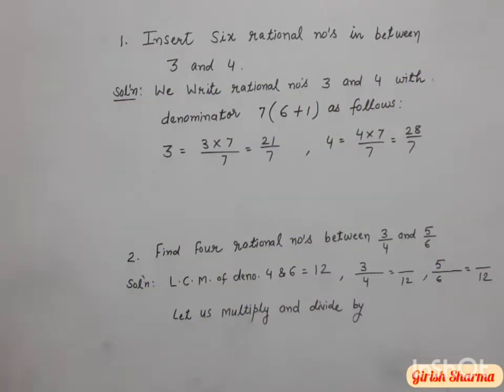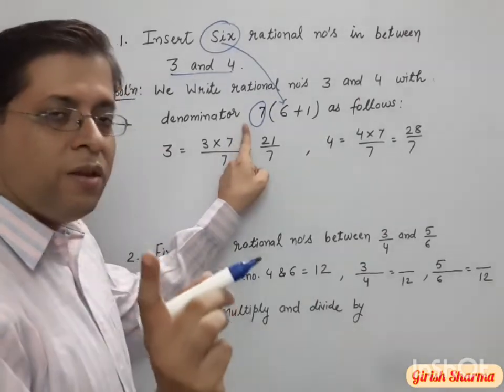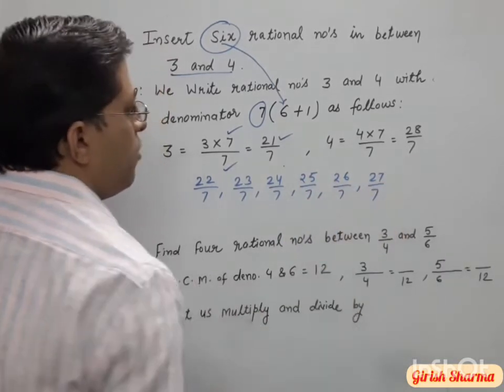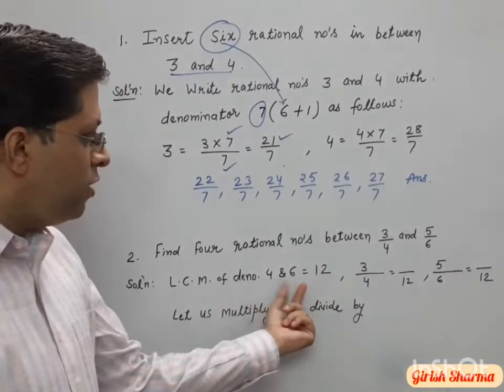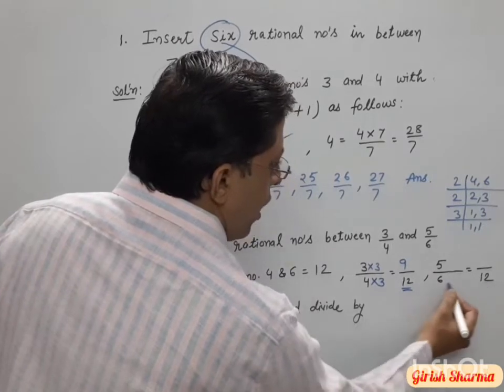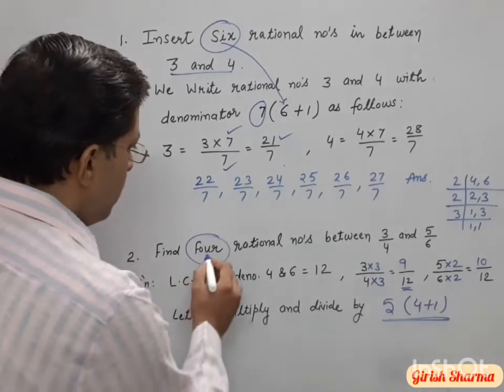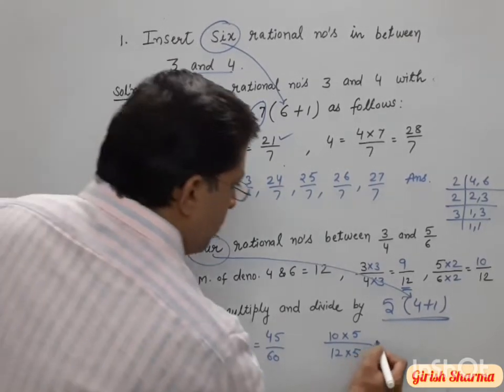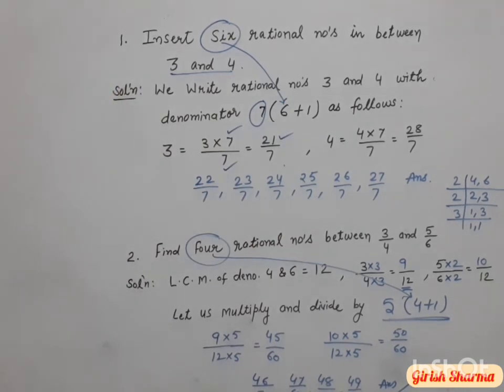Insert numbers in between two rational numbers class 9 Chapter I NCERT by Girish Sharma